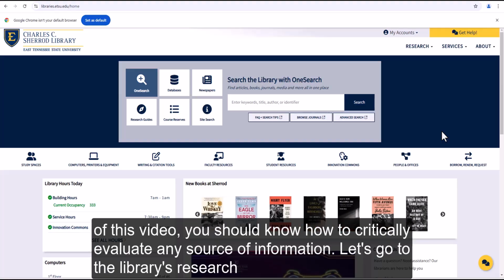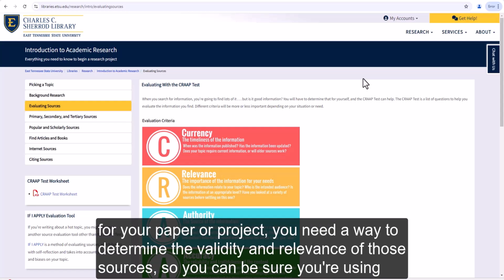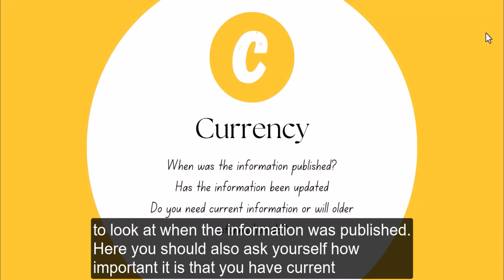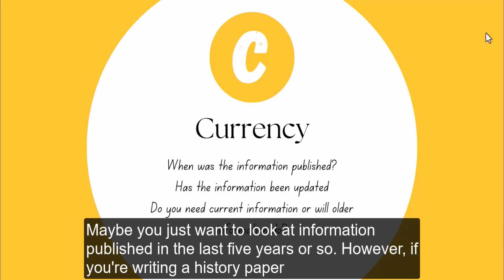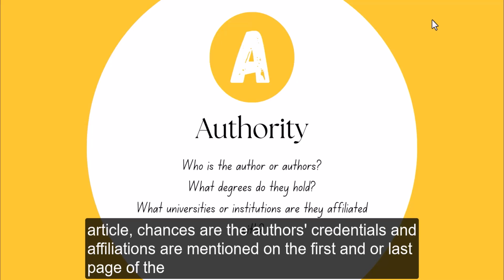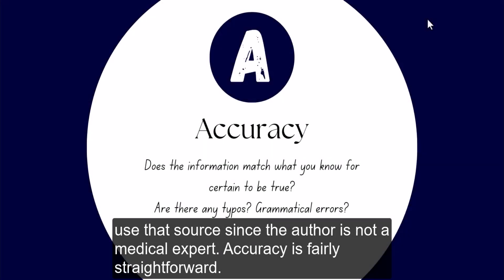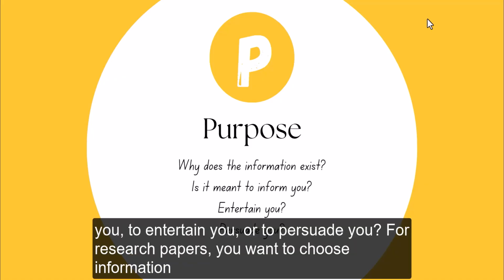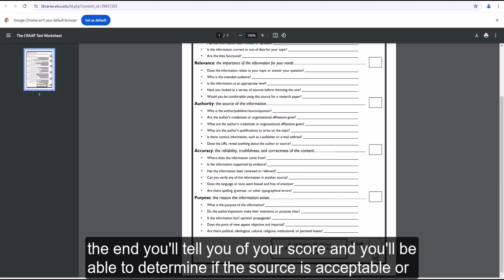Evaluating Sources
Learn how to evaluate sources of information using the CRAAP Test.